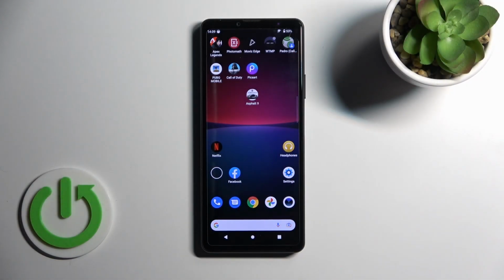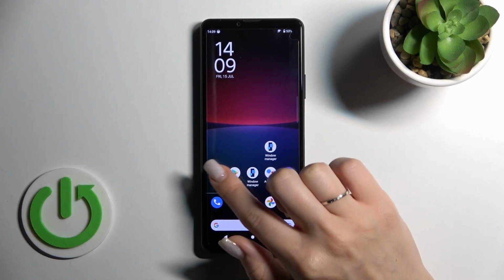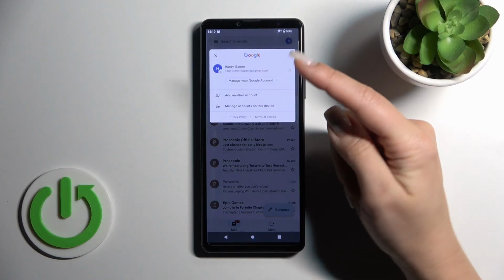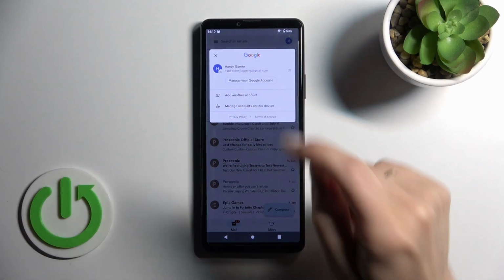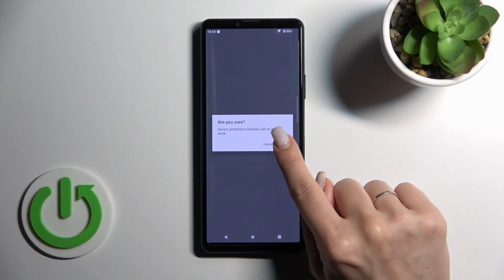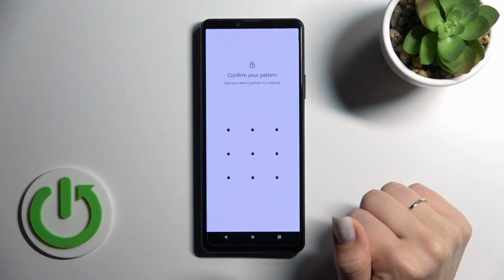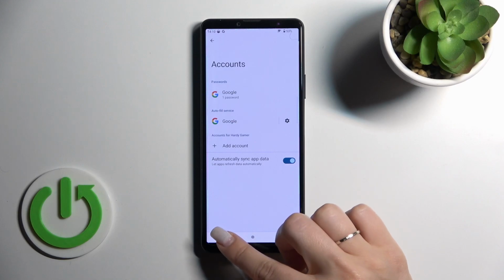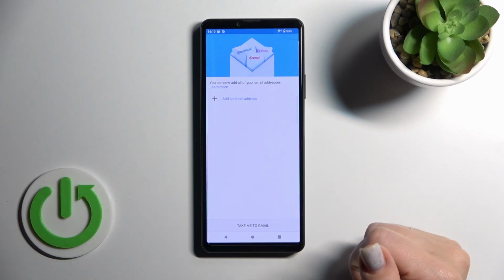SONY Xperia 10 IV - How To Logout Gmail Account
If you want to remove gmail account from Sony Xperia 10 IV, with this video you can learn how to do it. By following our Instructions video you'll see how to easly logout from gmail account on Sony Xperia 10 IV. You can find more useful guides on our YouTube channel HardReset.Info! if you have any problem with any kind of device like Smartphone, Smartwatch, Headphones, Routers, Smart TV, etc... solution should be there!

How to logout gmail on Sony Xperia 10 IV ?
Can i remove gmail account on Sony Xperia 10 IV ?
How to delete gmail account from Sony Xperia 10 IV ?
How to leave gmail account on Sony Xperia 10 IV ?